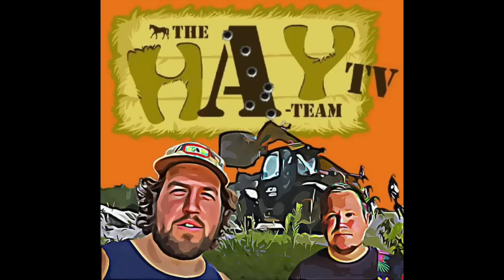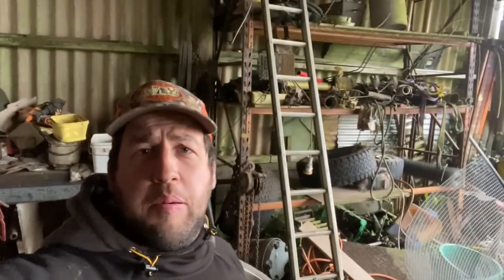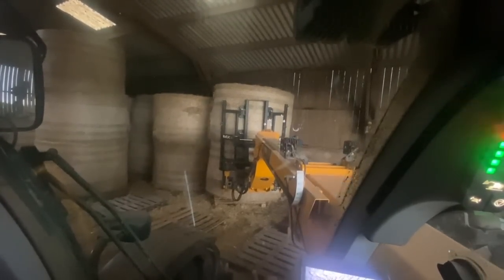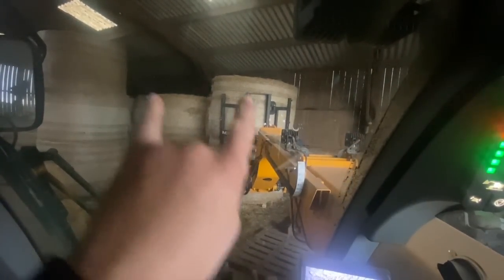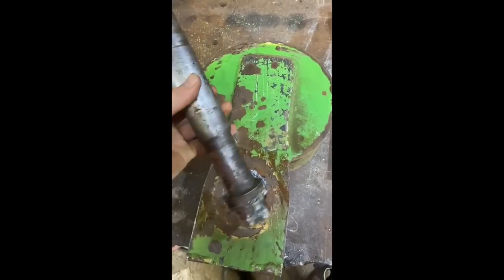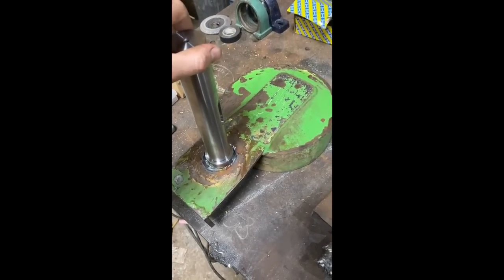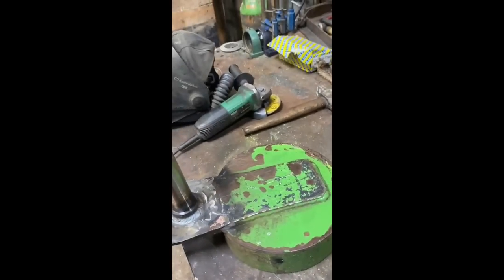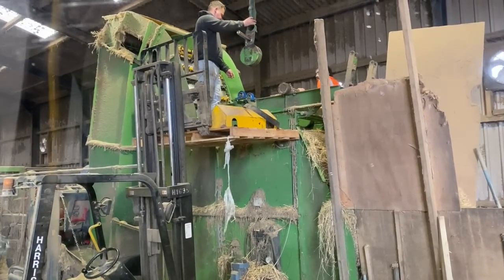Prep for new shed, bale breaker repair. Episode 252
Stay well stay safe!!!

Follow us behind the scenes, teasers, and everything in between:
snap chat - Thehayteamtv
Facebook - The hay team tv

50,000subs  baling shed part 1
100,000subs baling shed part 2
150,000subs baling shed part 3
200,000subs baling shed part 4
250,000subs baling shed part 6
300,000subs baling shed full working video!

Merchandise can be found:

Filming team:
Justin
Adam
Ground action shots Ian instagram ianunderwoodphotography.
Drone footage Nick Instagram farmingtogger

Or search the hay team tv

filmed with:
Apple iphone
nicon

We also love watching:
irish farming
newzealand farming
australian farming
american farming
canadian farming
welsh farming
French farming
Euro farming
scotish farming
duetch farming